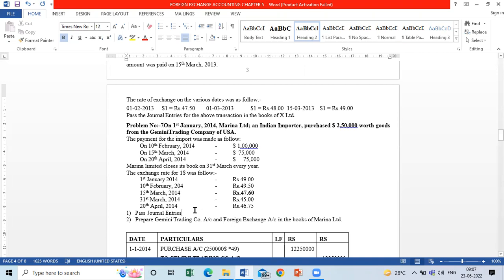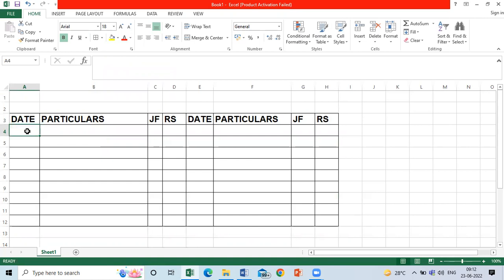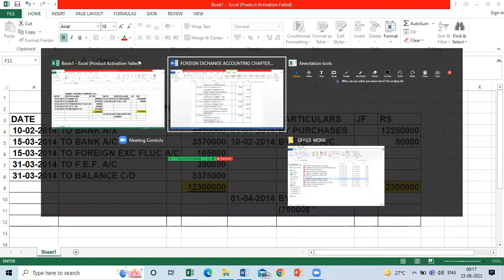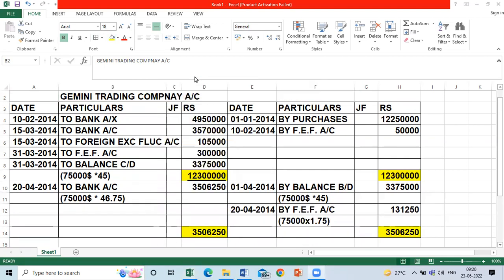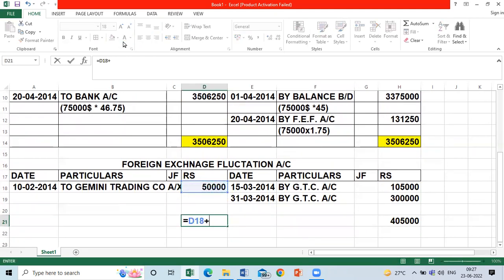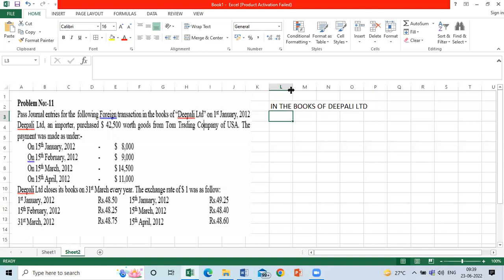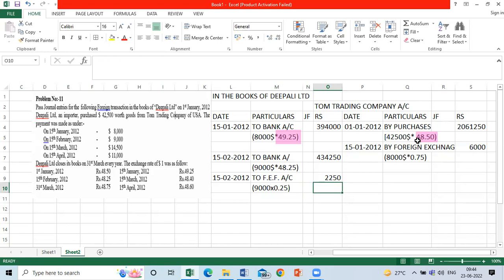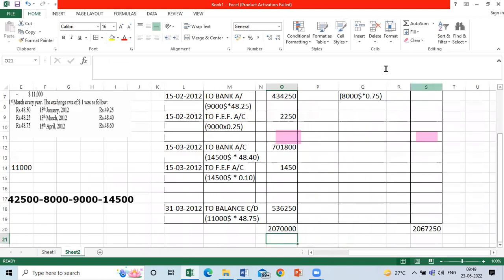23 6 2022 FOREIGN EXCHNAGE ACCOUNTING LECTURE 4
FOREIGN CURRENCY TRANSACTIONS#LECTURE 4